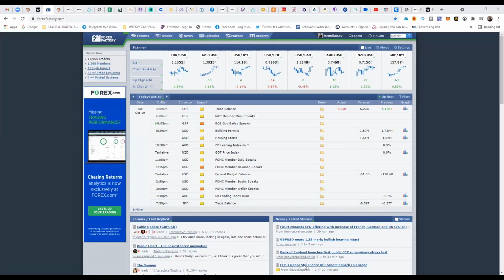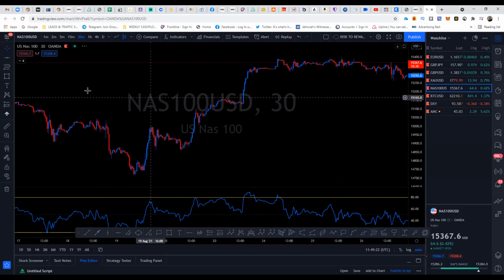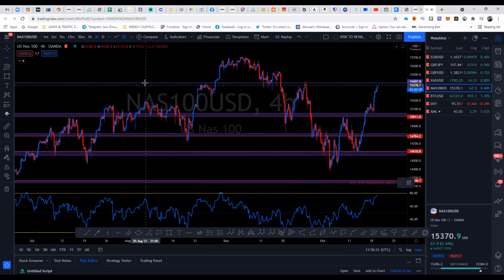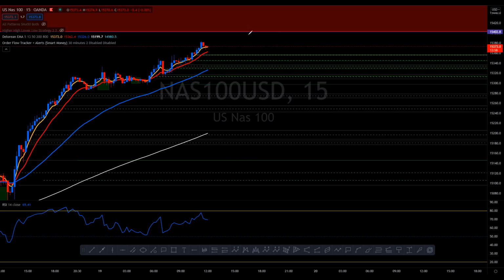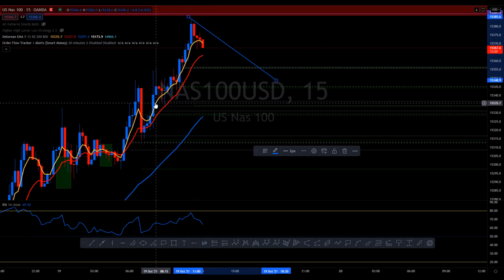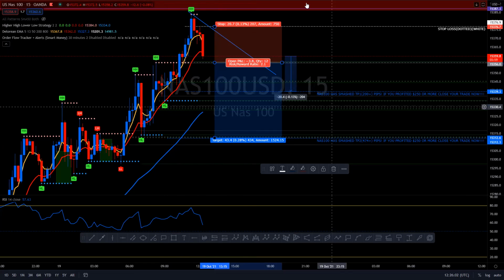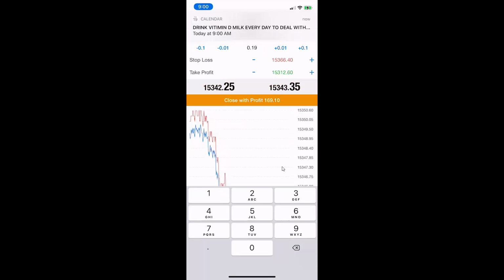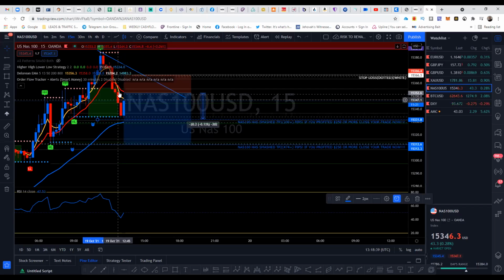LIVE SESSION ON NAS100 USING THE DELORIAN INDICATOR ALONG WITH ORDER BLOCK INDICATOR (10/19/2021)